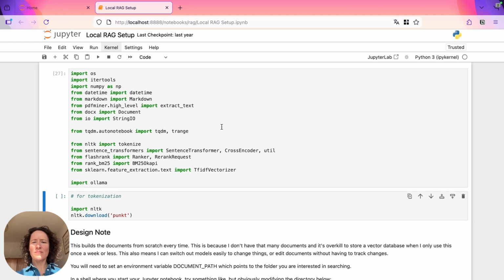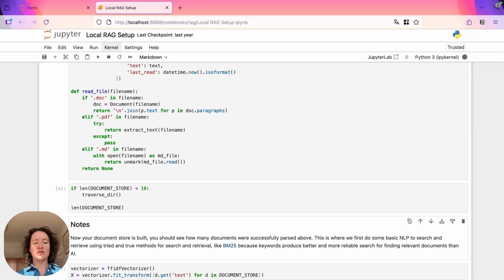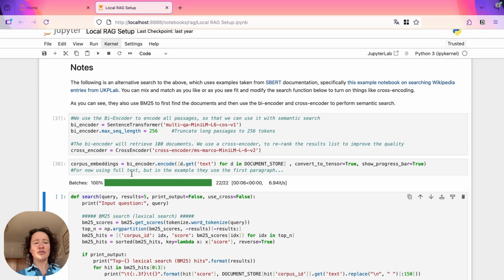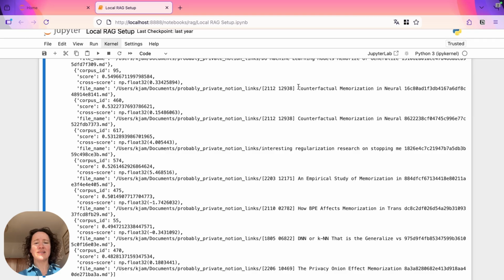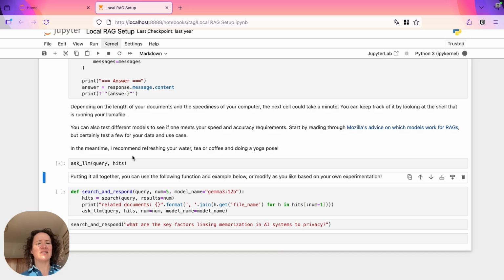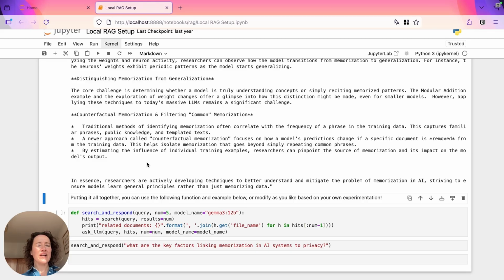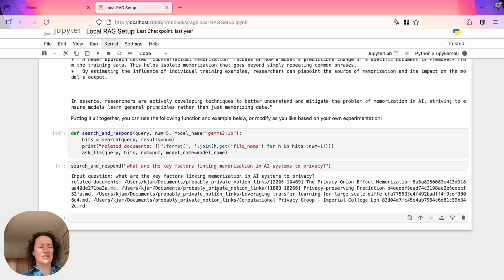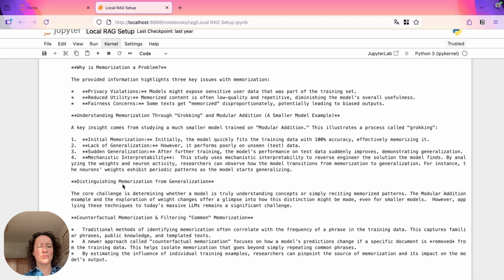Getting Started with Local Retrieval Augmented Generation (RAG)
In this video, you'll learn how to set up your own local RAG system. I walk you through a notebook that shows you how to get it running using Python and Open Weight Models on your machine. I also share design choices and ways to modify the notebook depending on your documents, how you like to search and what you're using it for. I hope you enjoy!

00:00 Intro Local RAG Plan
00:39 Notebook Setup Imports
01:34 Document Loading Workflow
02:35 TF-IDF and BM25 Search
03:31 Semantic Search and Reranking
04:56 Search Results and Duplicates
05:43 LLM Prompt with Context
07:01 Why RAG Inference Is Slow
08:25 Example Answer Memorization
09:17 Model Swap and Privacy Query
11:05 Comparing 1B vs 12B Output
11:53 Wrap Up Next Steps

If you have your own code you use for RAG, share it here!